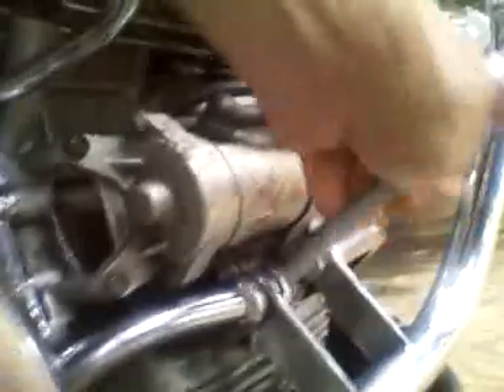Yamaha virago oil change pt3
Oil change